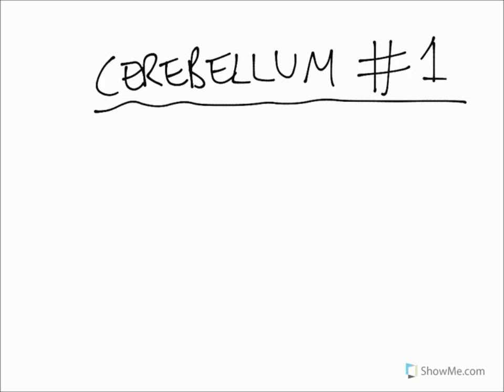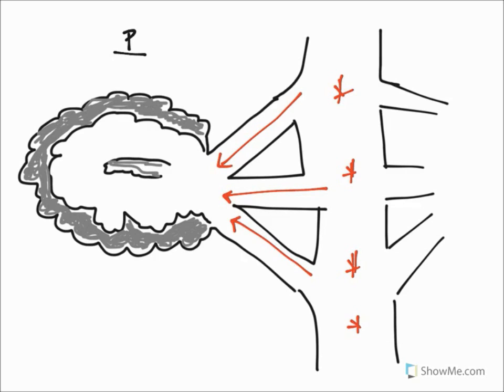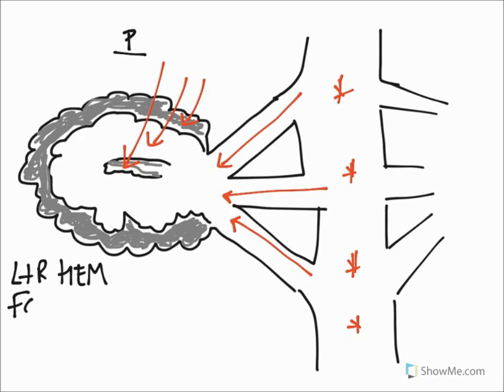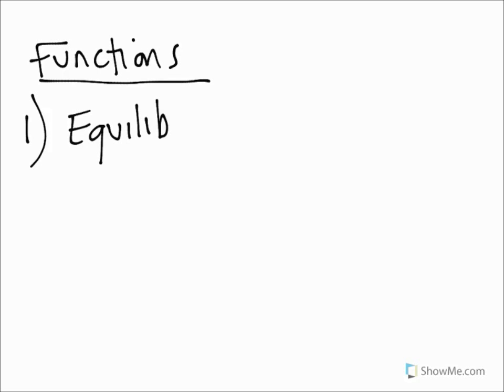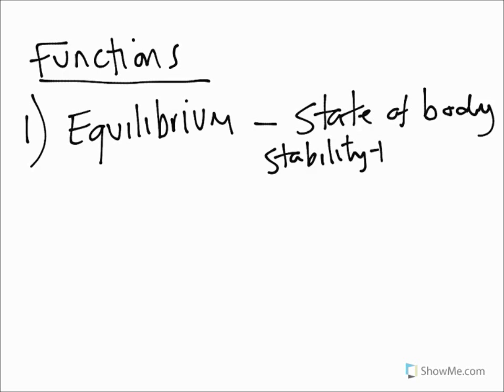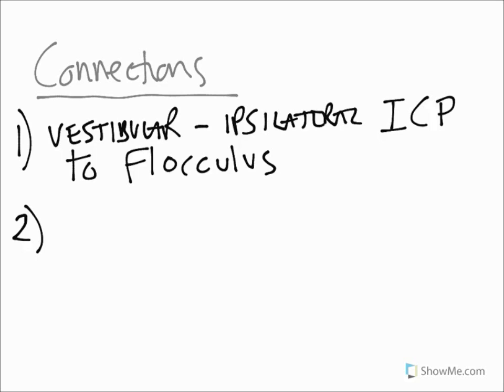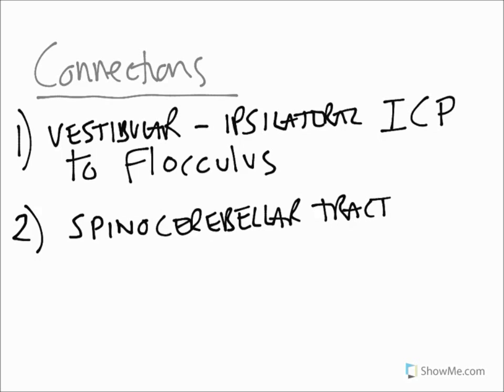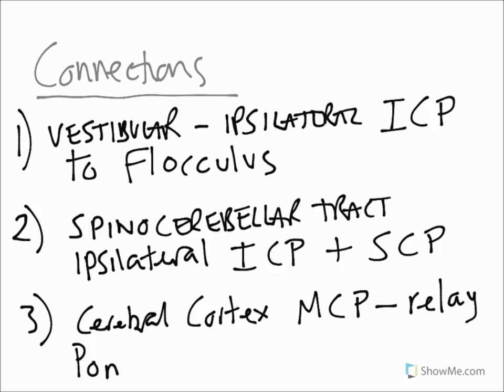The Cerebellum part 1 - Soton Brain Hub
Ah yes, the cerebellum... what is it? Why does it look so weird? And most importantly what exactly does it do? Scott answers all these questions and more!